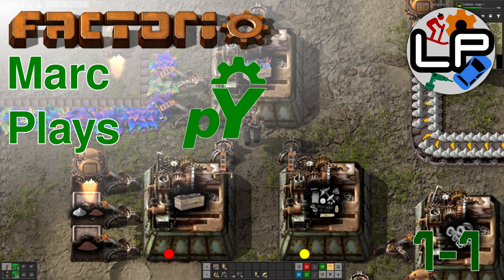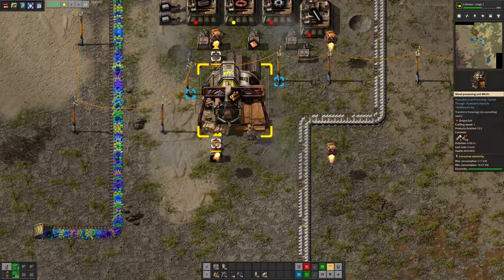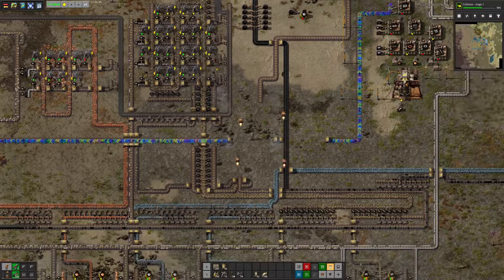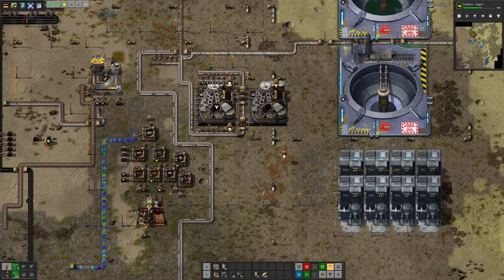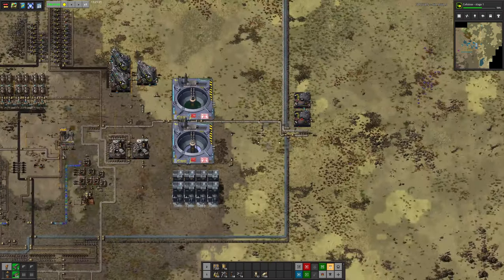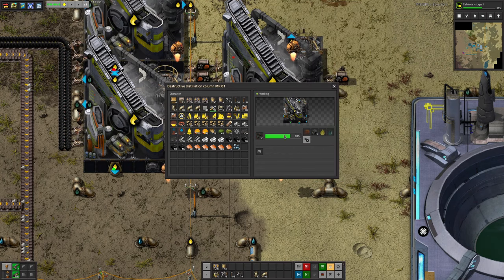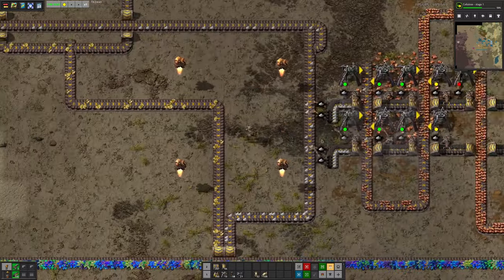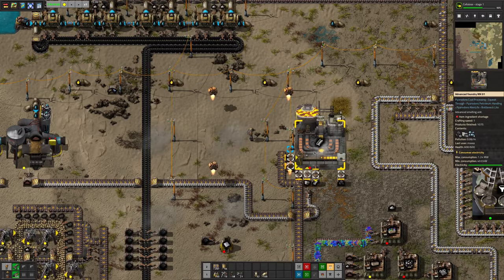S1-E1 - Flowers - Marc Plays Factorio: Pyanodons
It's the first real episode, and Marc has already started stuffing flowers into boxes and ... then calling that research! There's also lots of ash around; I suspect that's a sign of how things are going to go from here on out.

Starring:
Marc